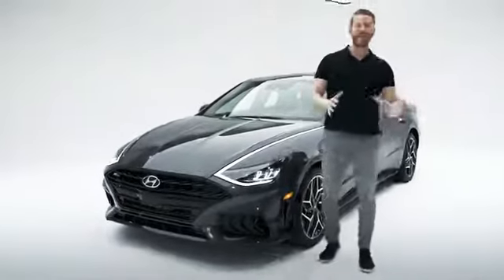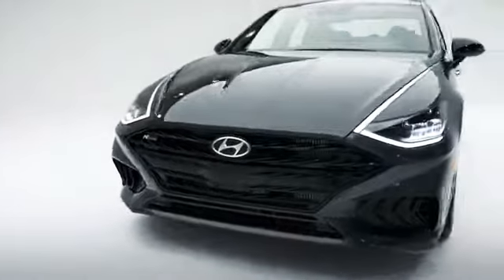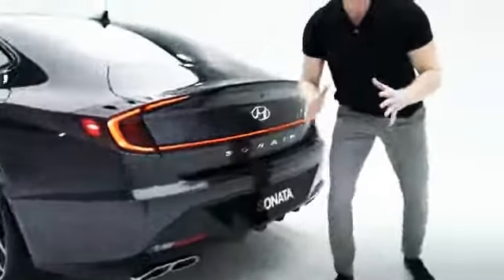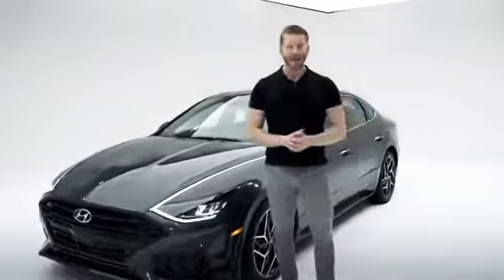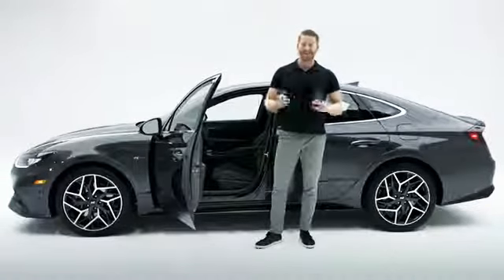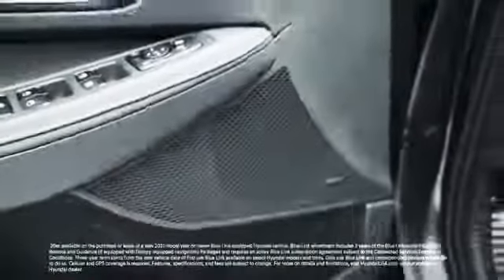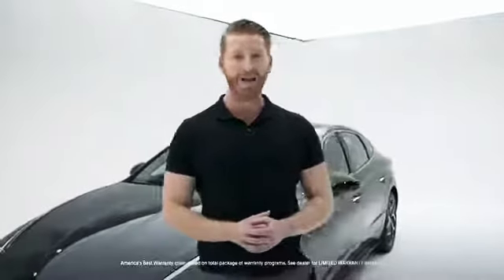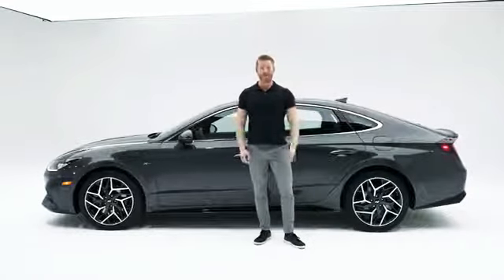2021 Hyundai Sonata N Line walk around review 🔥